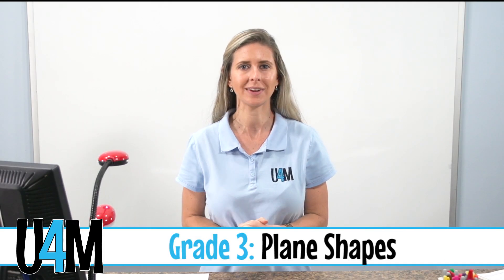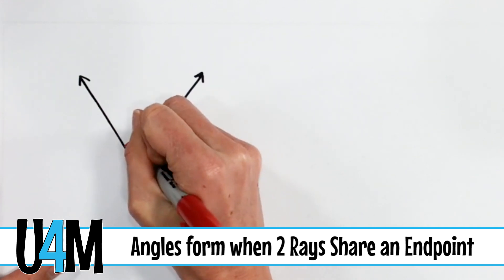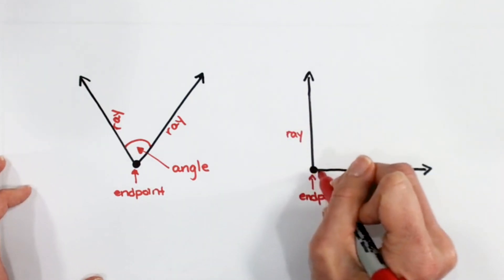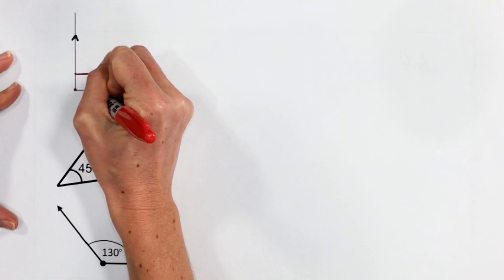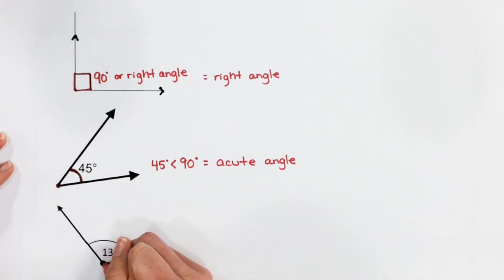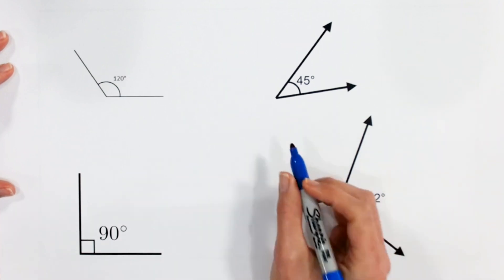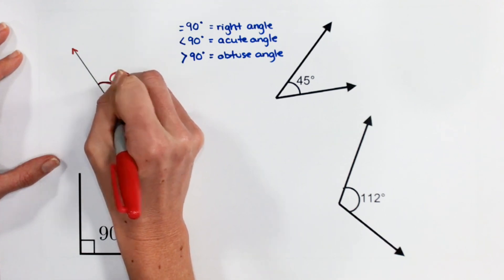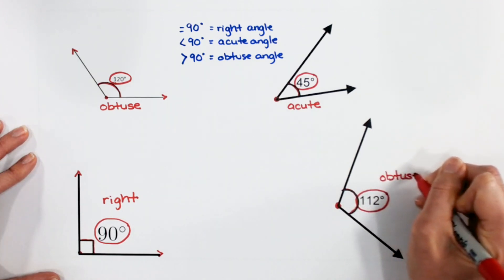Classifying Angles - Right, Acute, Obtuse - United 4 Math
This United 4 Math video explains how to classify angles based on the size of the angle. Key vocabulary terms: degrees, acute angle, obtuse angle, and right angle.

Knowing these angle types will make it easier for students to classify other shapes likes triangles and quadrilaterals.

Grade 3